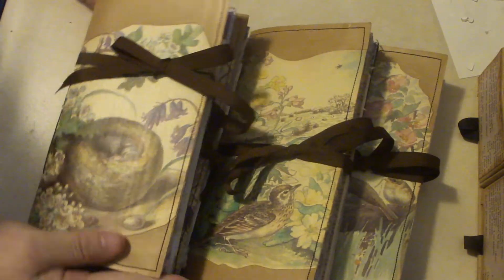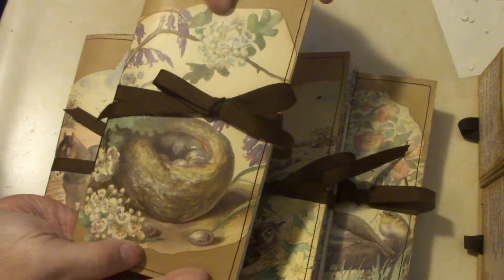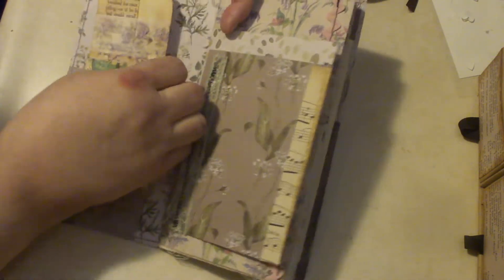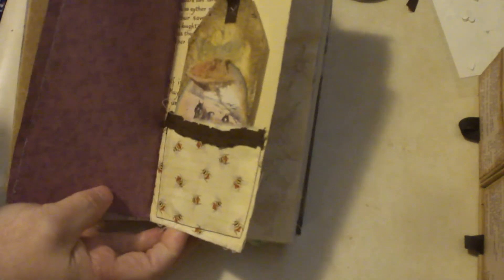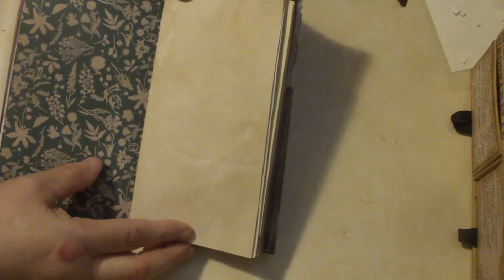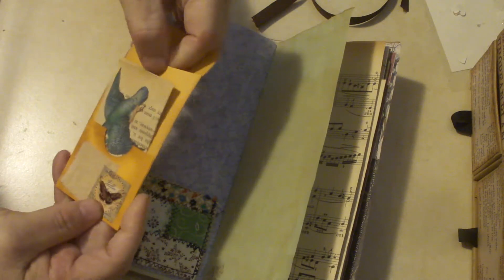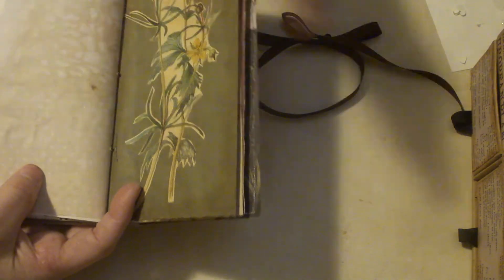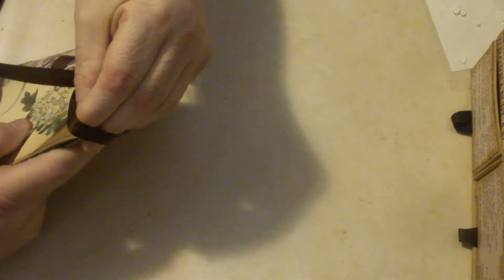Four Country Diary TNs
Using stamps and papers from the magazine haul I did a while back, both based on Edith Holden's A Country Diary of an Edwardian Lady, as well as from the Craft Consortium's Herbarium collection.  (Just a few of those, to flesh things out a bit.  :)